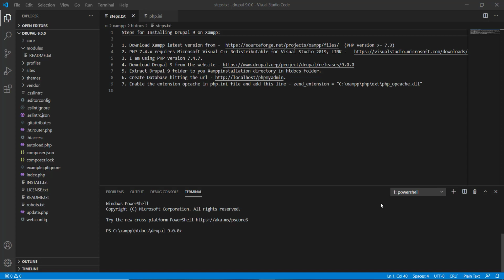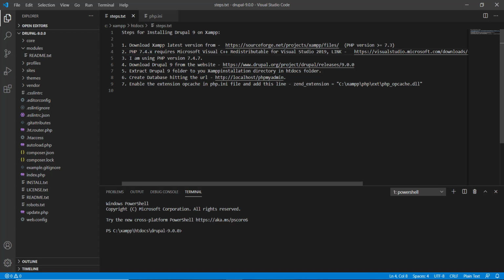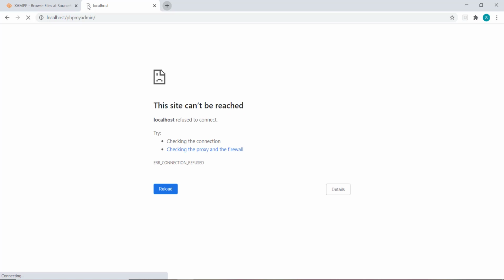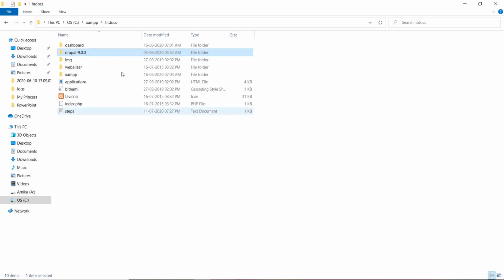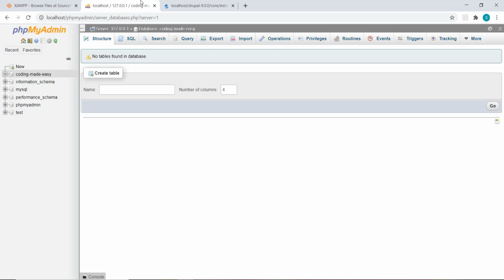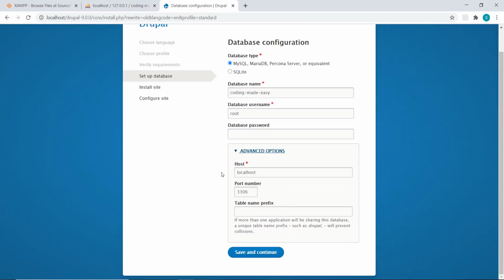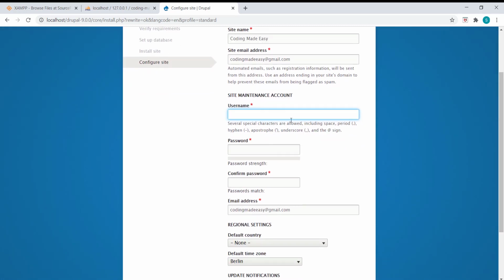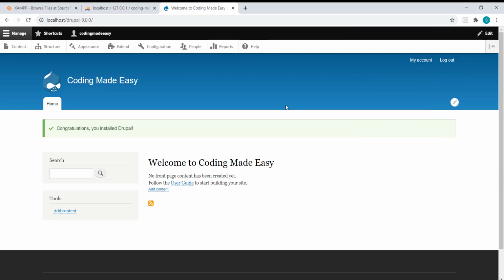Install Drupal 9 on Xampp for Beginners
Useful links-